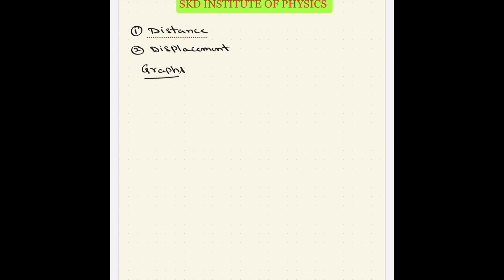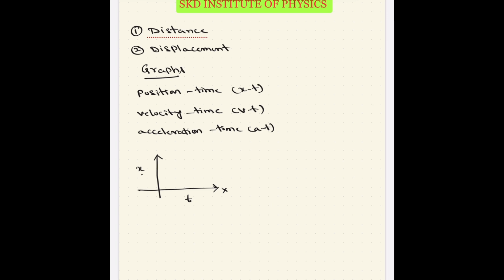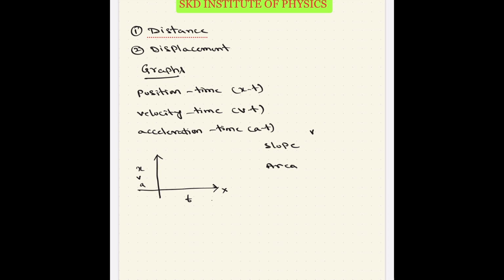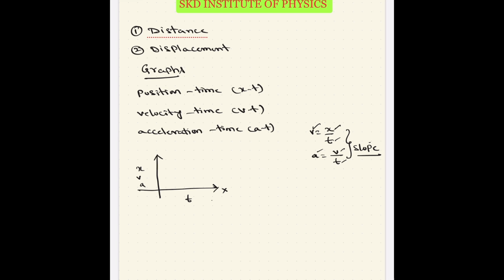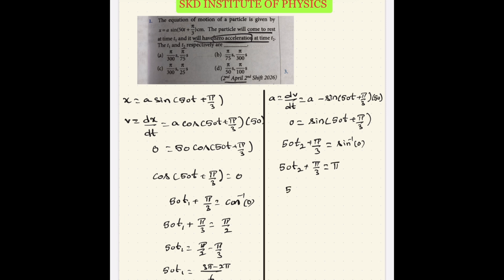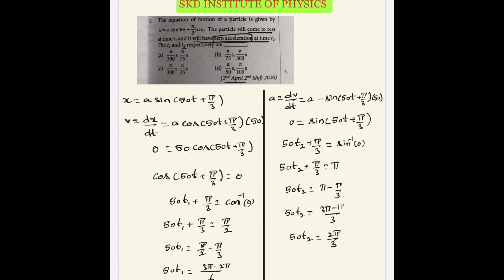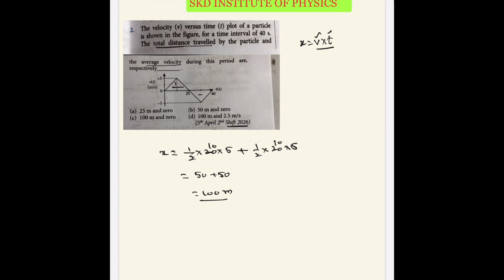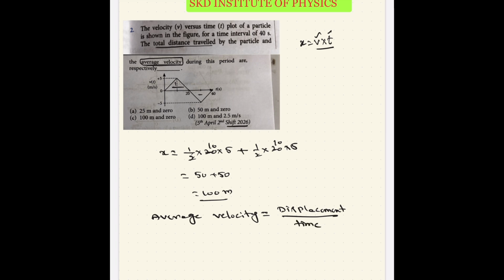JEEMains JEE2027 JEE2026 JEEPYQs PhysicsPYQs JEEPreparation JEEAspirants JEEPhysics SKD DIWAKAR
JEE MAINS 2026 PYQ GRAPHS